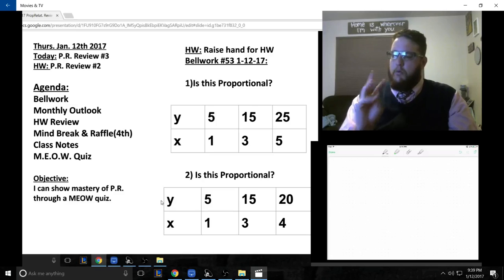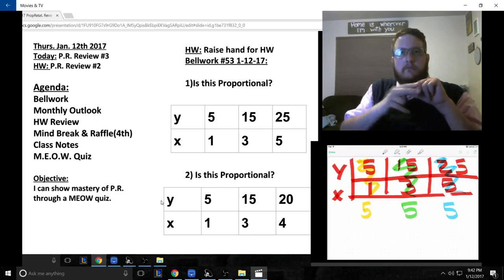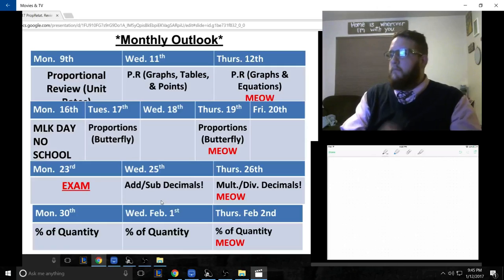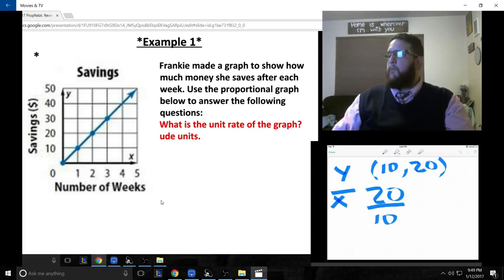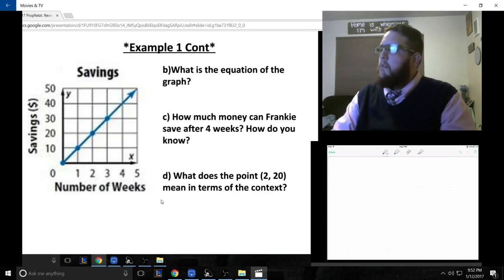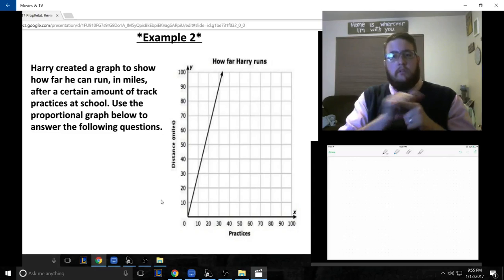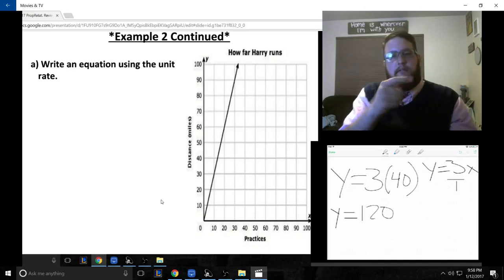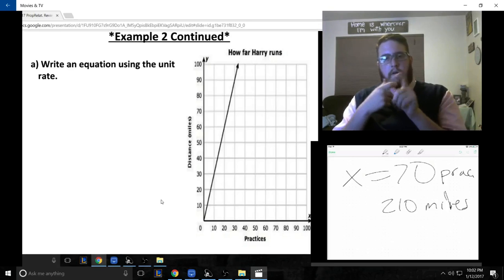1-12-17 4th and 6th Period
This is a summary of the lesson taught to students on Friday, January 12th, 2017